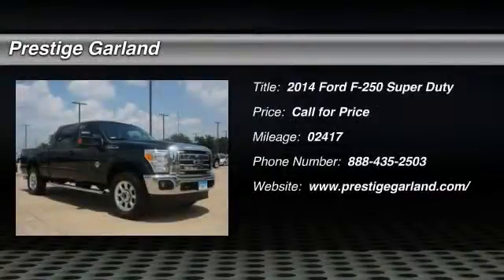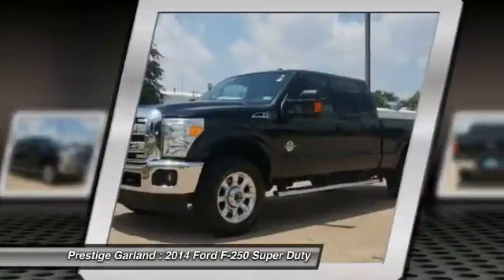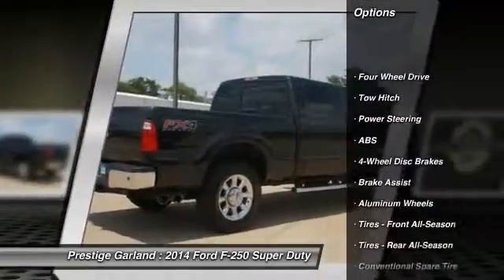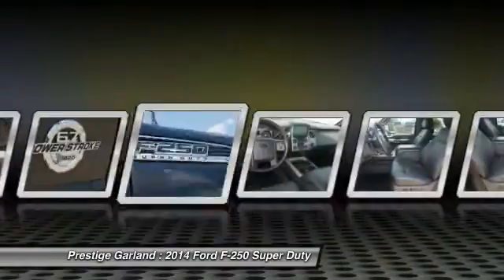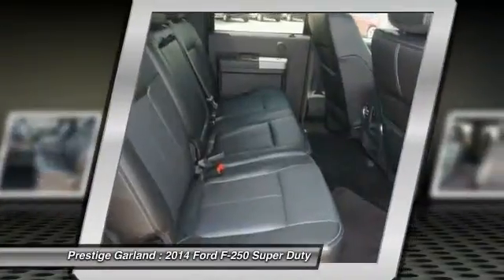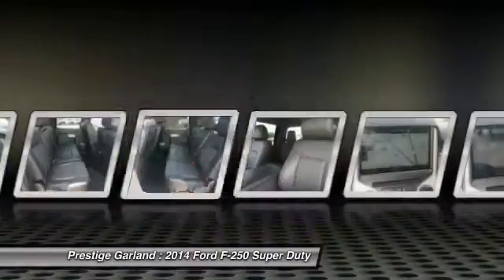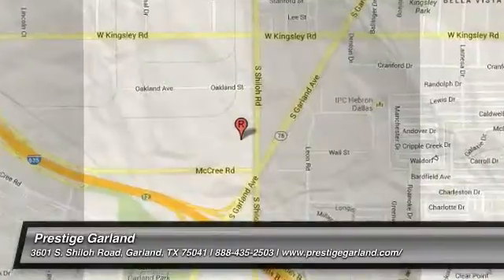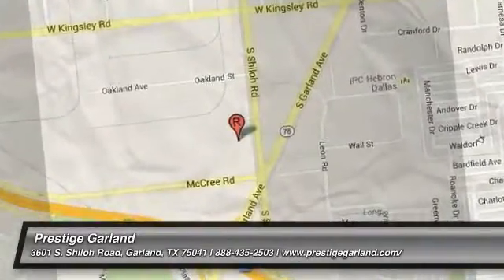2014 Ford F-250 Super Duty Garland TX T00438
2014 Ford F-250 Super Duty XLT

Prestige Garland
3601 S. Shiloh Road

Don't let this 2014 Ford F-250 Super Duty Lariat FX4 drive away without you!